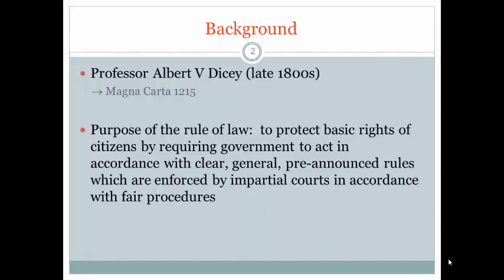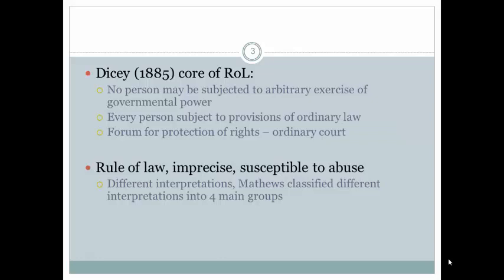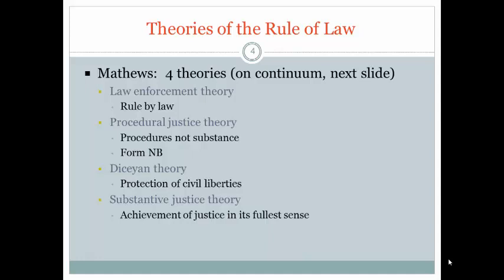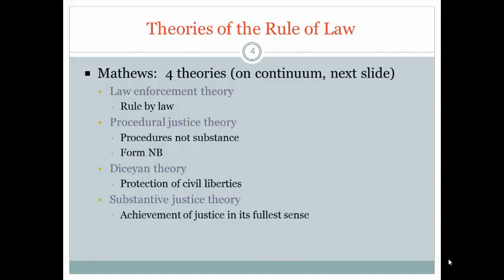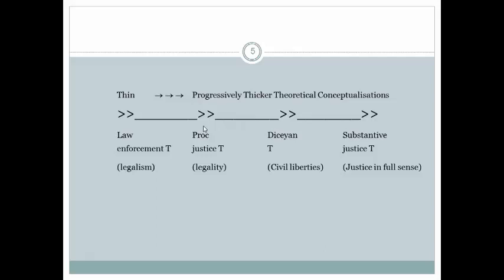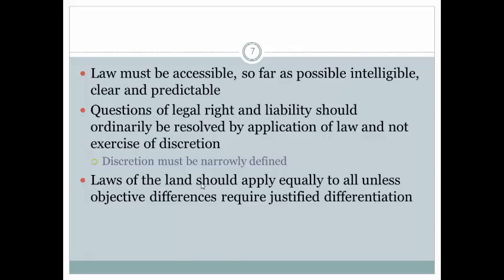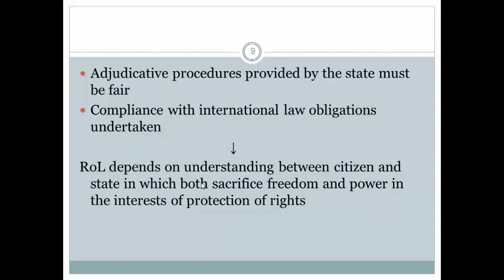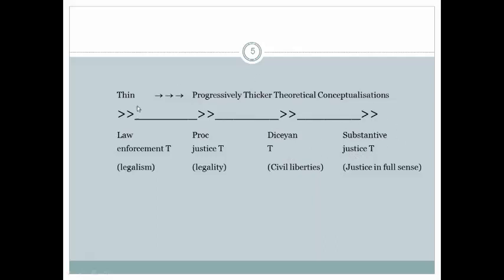Rule of Law Constitutional Law South Africa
Limited piece. Made for the real ones. Gone soon. Tap in.

Check out the tools and gear that helped us along the way:
Microphone, recording gear, and accessories
Editing software and more